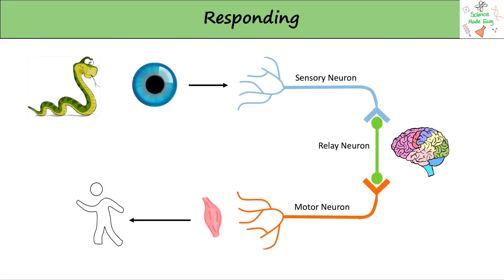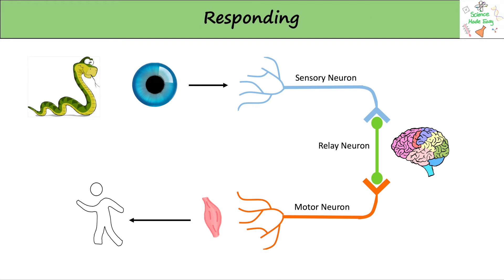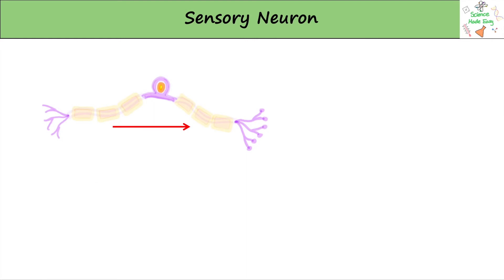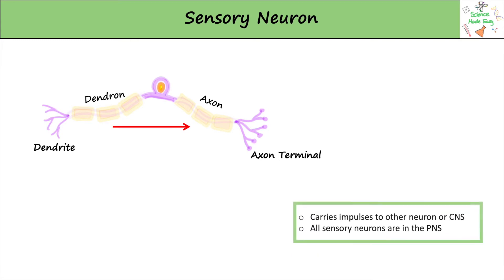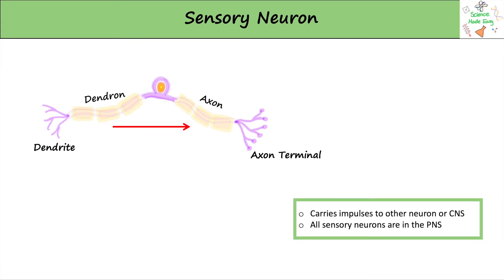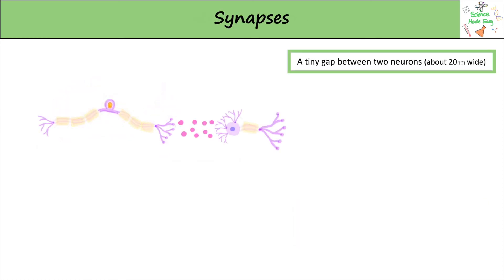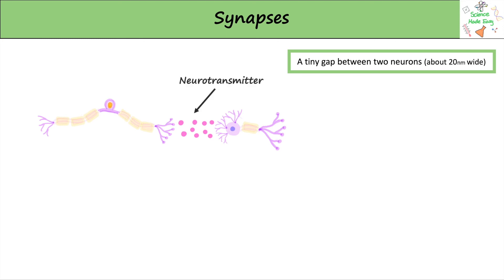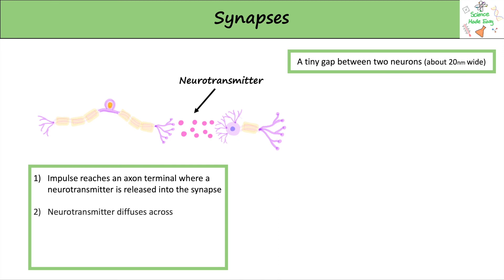Edexcel GCSE Biology - The Nervous System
Everything you need to know about The Nervous System for Edexcel GCSE Biology!